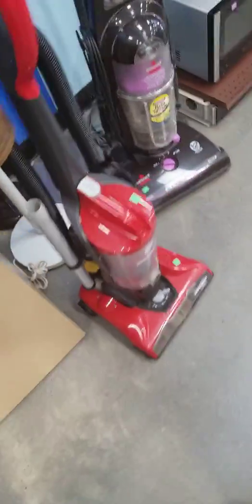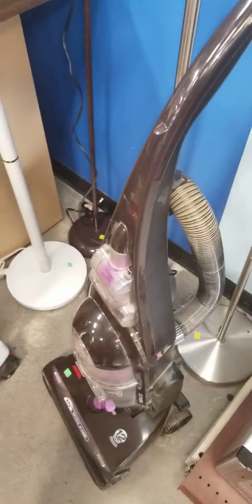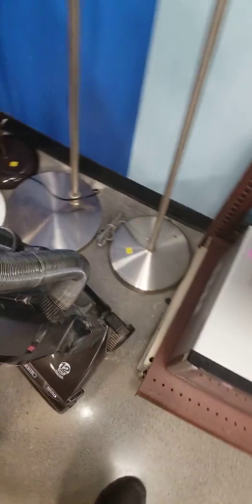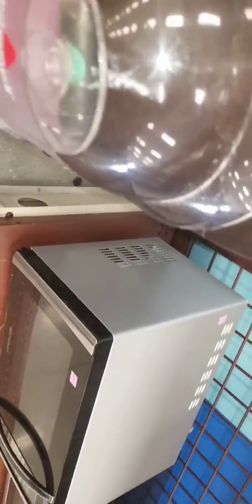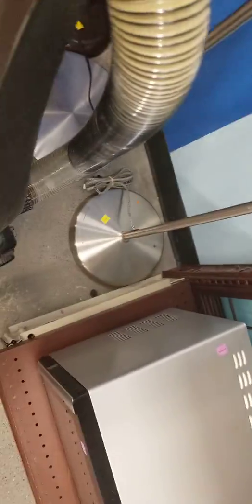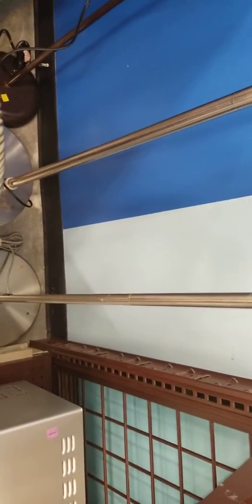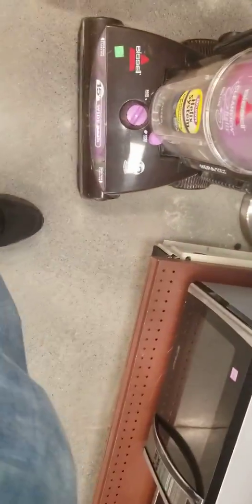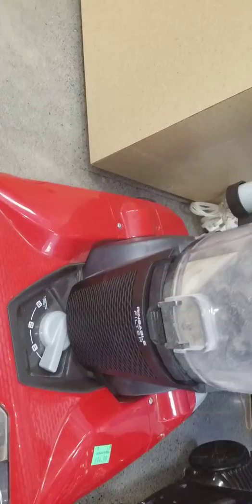dirt devil direct power bissell cleanview helix dexlue vacuums good will